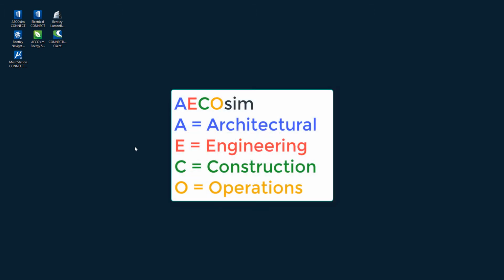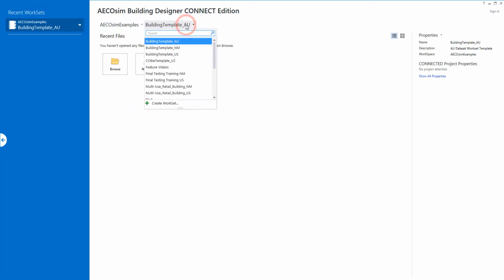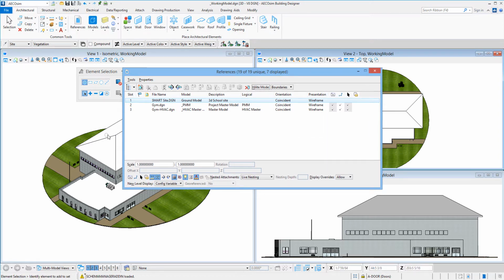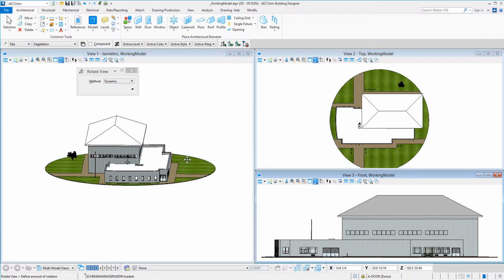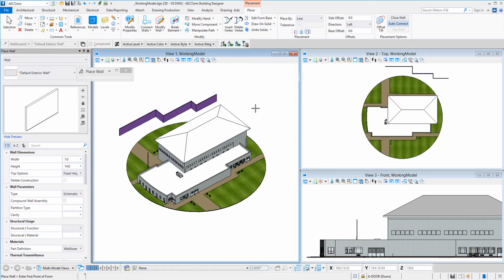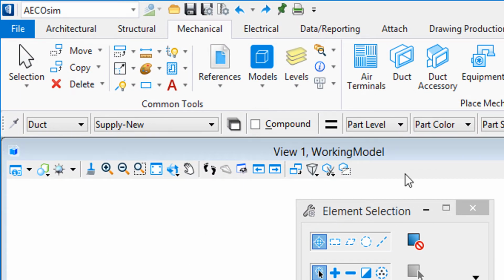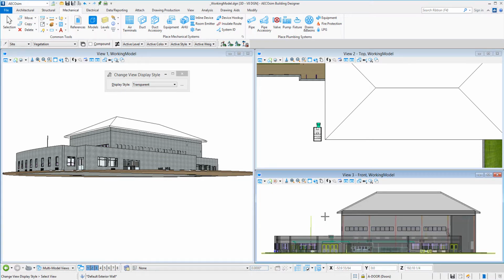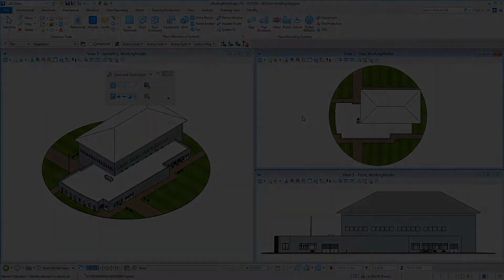SMART Introduction to ABD CONNECT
This is an Introduction of Bentley's AECO sim Building Designer used for the SMART Competition